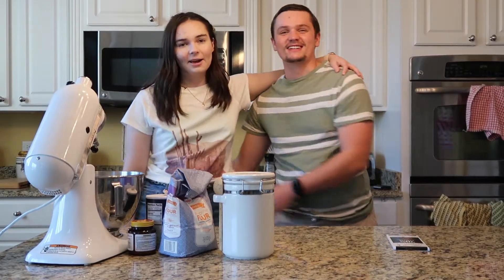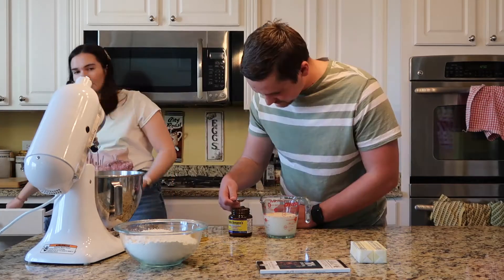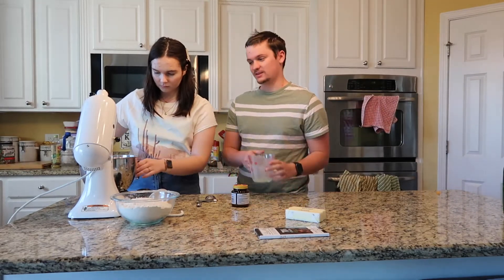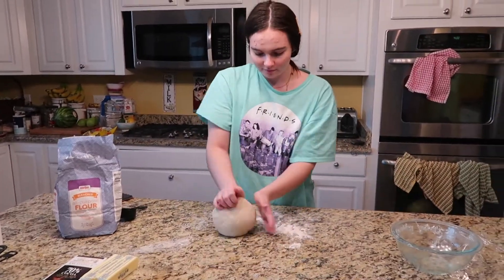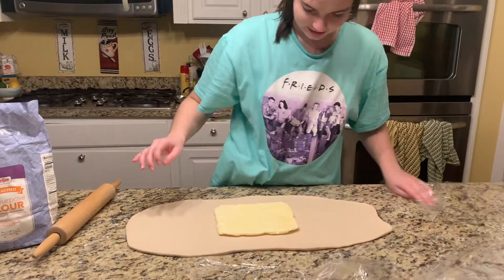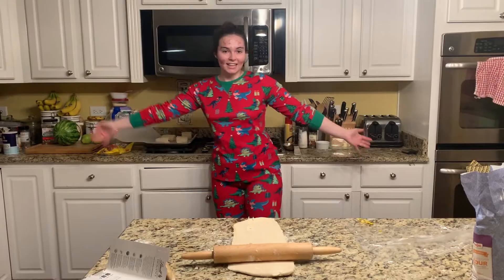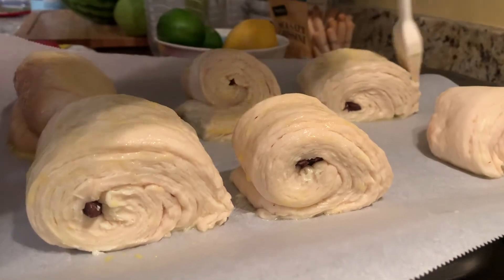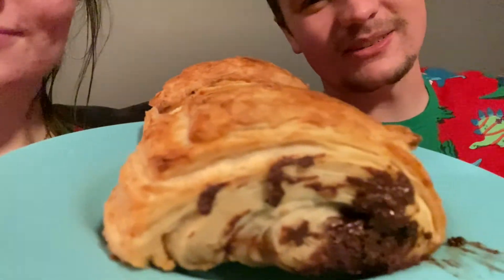Making Chocolate Croissants!!! ~~~Day 1 of Vlogmas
Hey everyone,

Now until the end of December, we will be uploading twice a week! one video will be a cooking/baking video and the other will be a vlog. We are hoping to reach 100 subscribers by the end of the year! This video is by no means a how to video when it comes to making chocolate croissants.

As Always, thank you for all of your support!

Mona Wunderlick- Saviour

Rebekah's Instagram: rmbrunette7